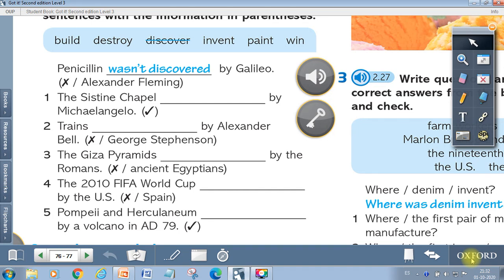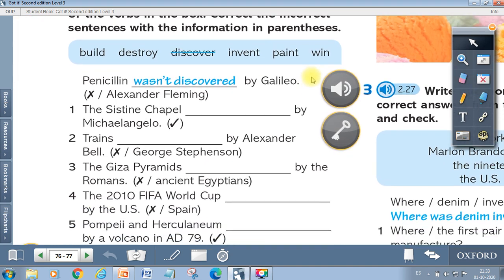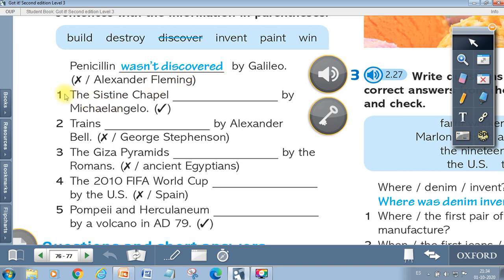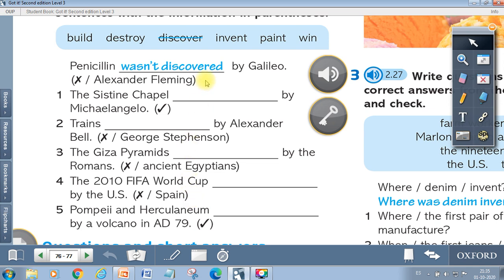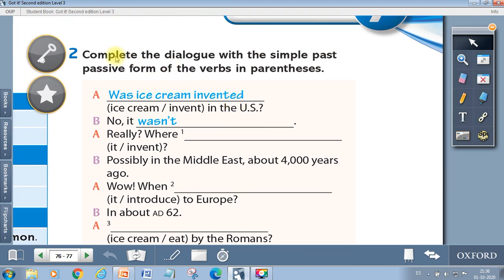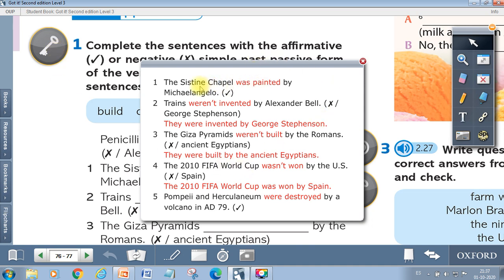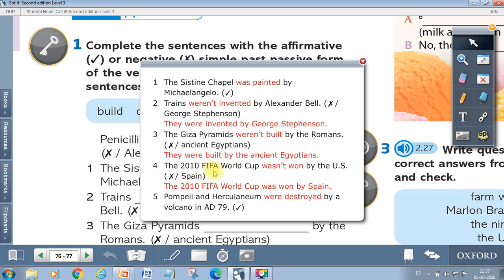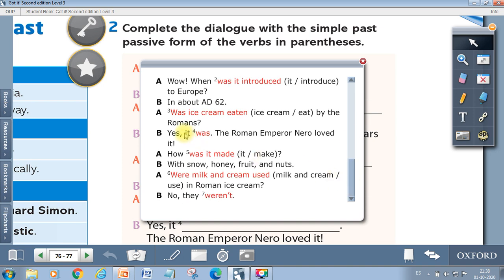Inglés_IVº Medio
Clase 15.